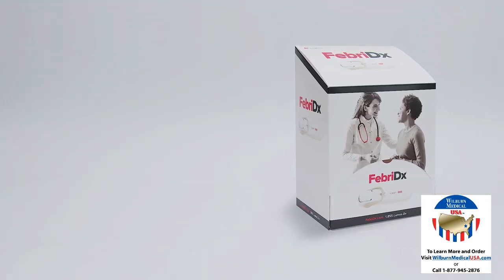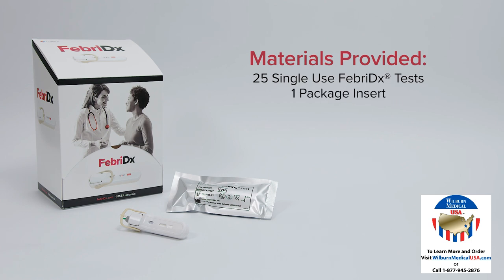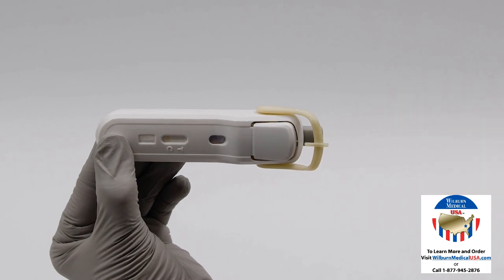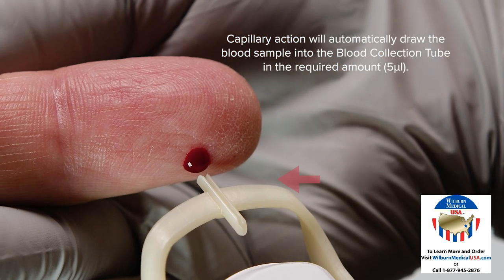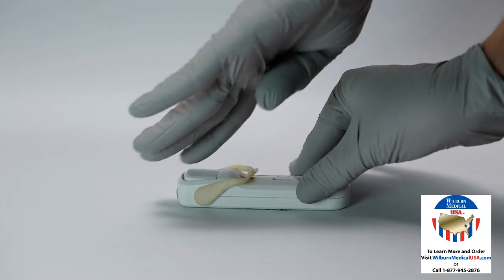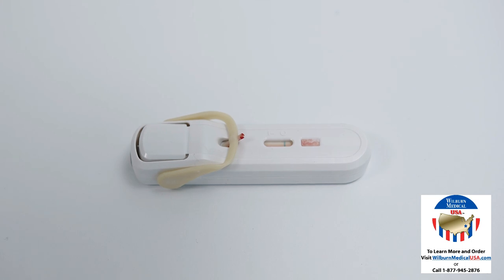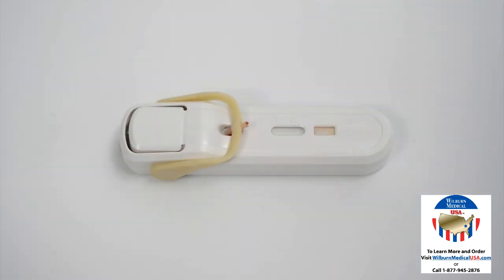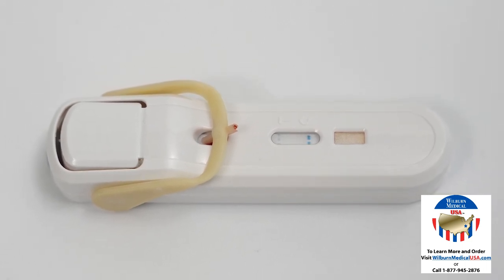Lumos FebriDx CP0014 Training Video Bacterial / Non-Bacterial POC Assay Test Us Version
FebriDx is an innovative diagnostic test that detects and identifies bacterial and non-bacterial infections within 10 minutes of the patient visit for acute respiratory infections.

Benefits of FebriDx in Diagnosing Acute Respiratory Infections

Rapid Diagnosis: FebriDx delivers results in a matter of minutes, enabling healthcare providers to identify bacterial infections promptly during a patient's visit.
Improved Treatment: By accurately identifying bacterial infections, FebriDx facilitates the initiation of appropriate treatment without delay, enhancing patient outcomes.
Enhanced Workflow Efficiency: The assay's rapid turnaround time improves practice workflow by prioritizing patients who require immediate attention.
Preventing Overlooked Infections: FebriDx ensures that bacterial infections are not missed, reducing the risk of complications and the spread of infection.
Outpatient Antimicrobial Stewardship: FebriDx aids in implementing outpatient antimicrobial stewardship solutions, ensuring the judicious use of antibiotics and combating antibiotic resistance.
2 Year Expiration Dates